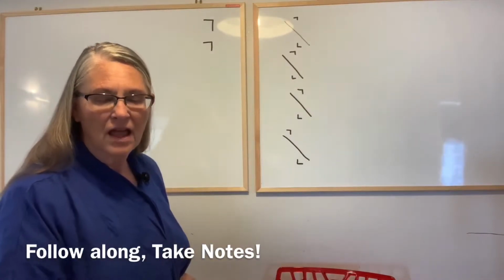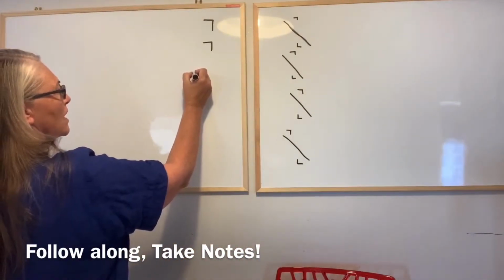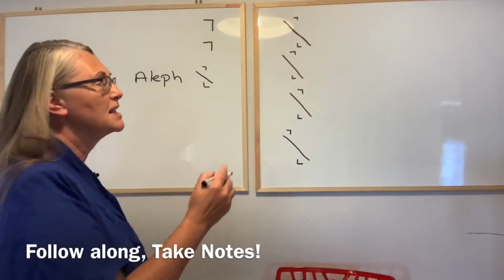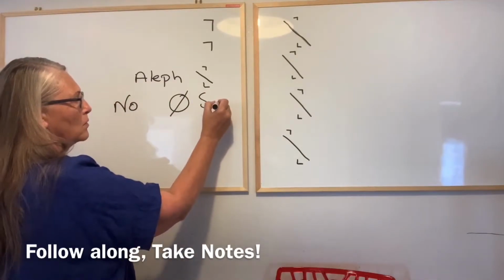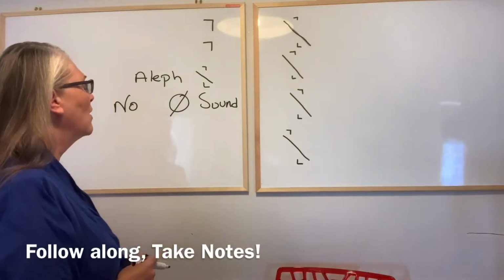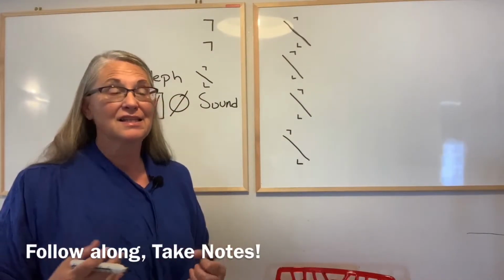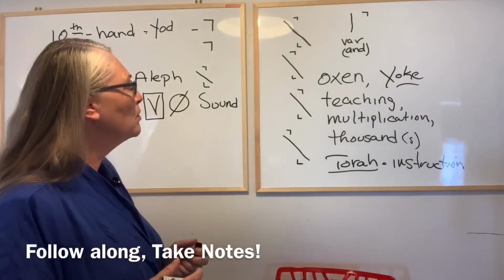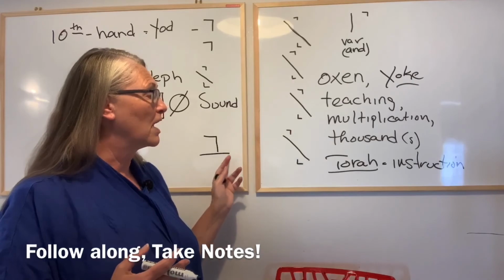Let's Learn Hebrew: Lesson 1: Alef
This is an introduction to the first letter of the Hebrew Alphabet Alef!